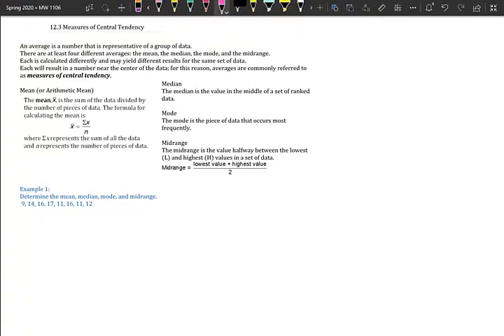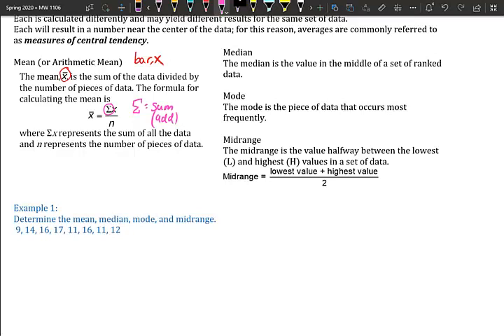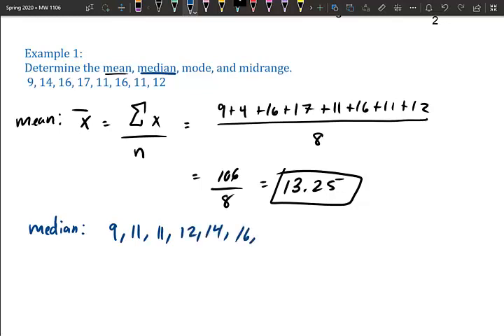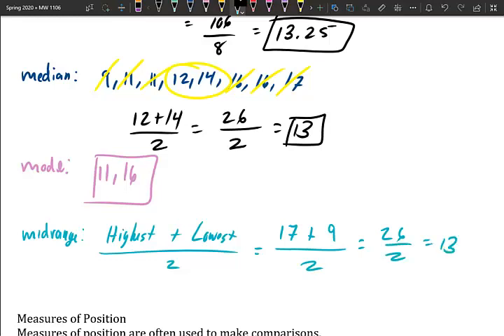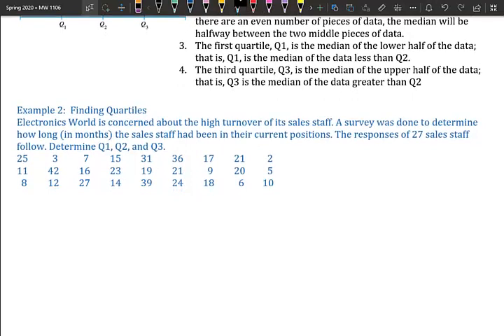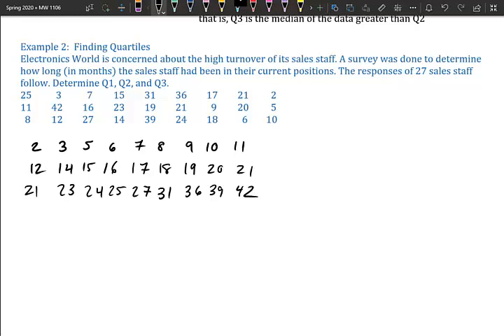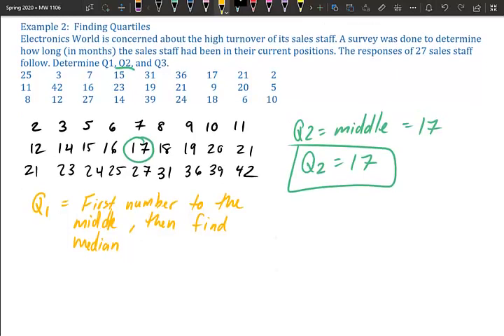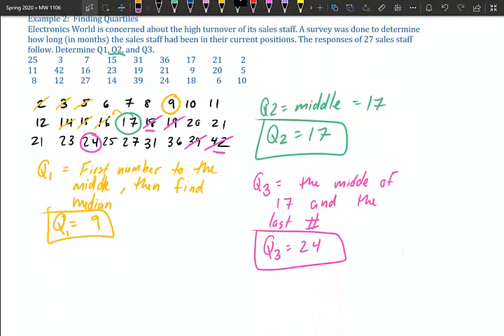12.3 Measures of Central Tendency